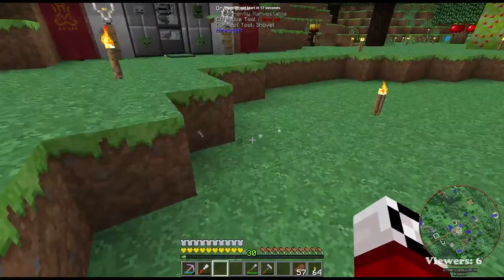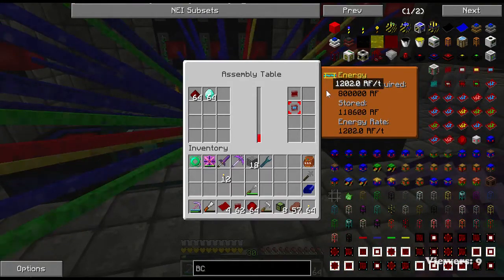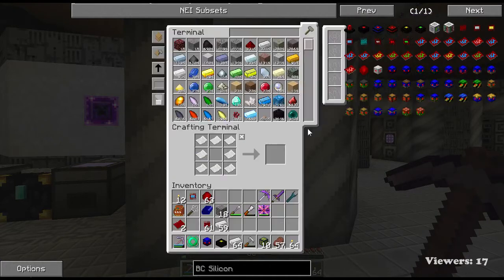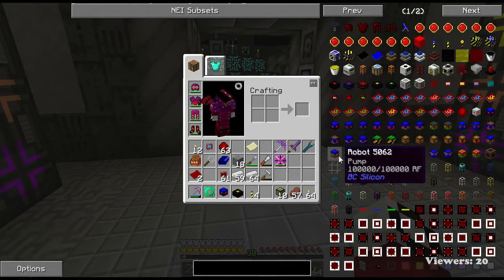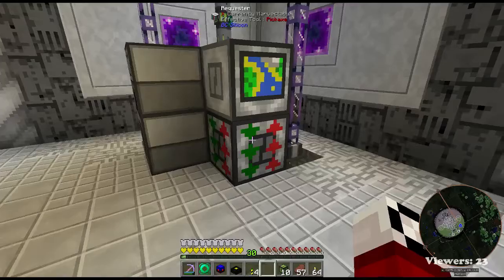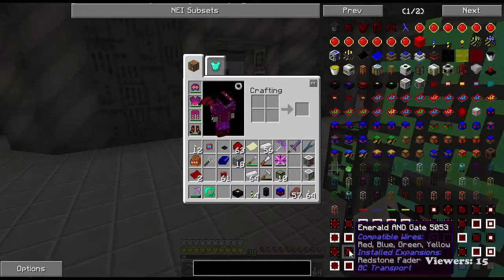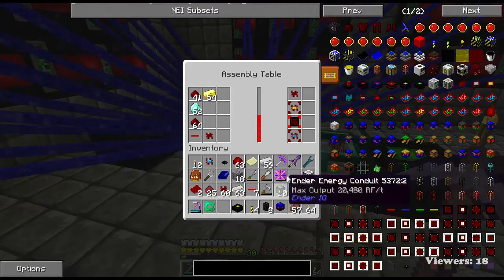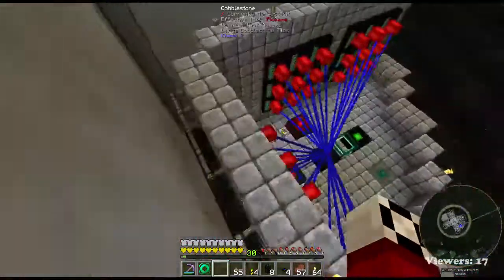HermitCraft FTB Infinity Episode 54